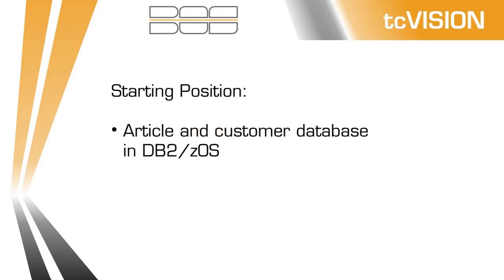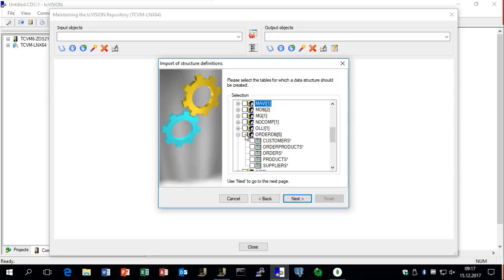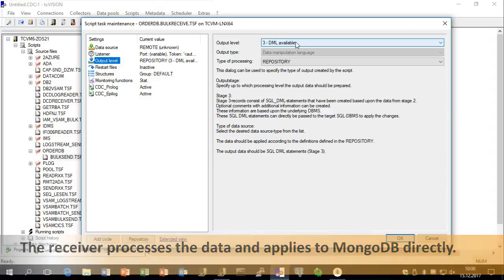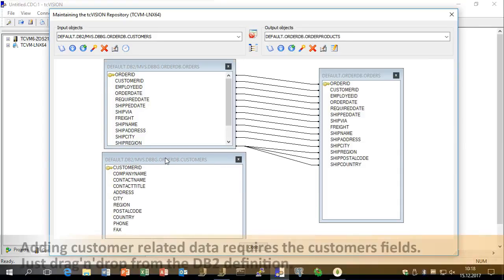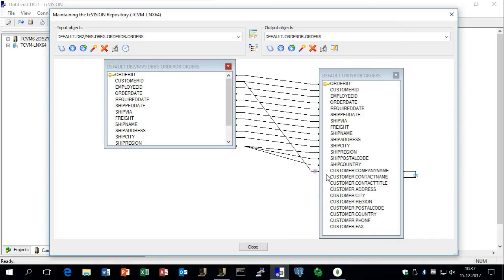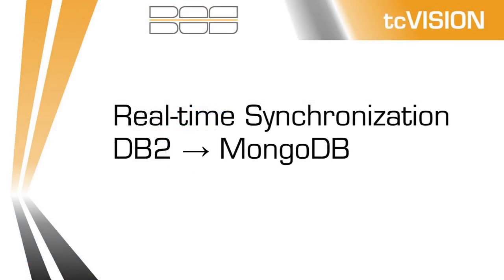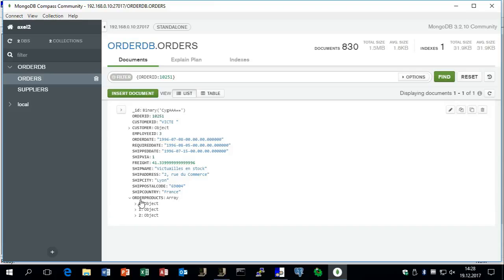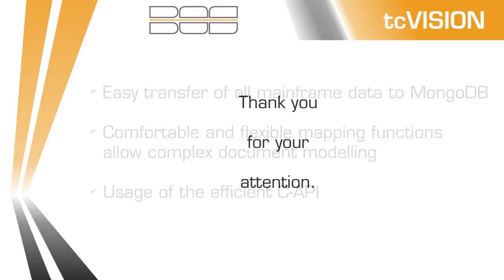Data Synchronization tcVision Effective Synchronization DB2 zOS to MongoDB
Synchronize your data "Real Time" Almost all data types and structures supported z/OS, Linux and Unix. Data is synchronized from any source to any target Real Time, On Demand, by Time Interval, or Event Driven, all automatically with no required programming effort. A highly sophisticated yet easy to use customer interface is built in and it utilizes advanced AI with unprecedented simplicity to manipulate data across multiple platforms and data structures.

tcVISION moves data: as little as possible – as much as necessary tcVISION is the innovative software solution to process changed data in realtime, in intervals or event based. tcVISION automatically identifies the changes applied to mainframe databases and files as well as databases and files under Windows, Unix, Linux and Linux on System z. No programming effort is necessary to obtain the changed data.  tcVISION propagates the changed data to the target systems in realtime, in time intervals or based upon defined events.